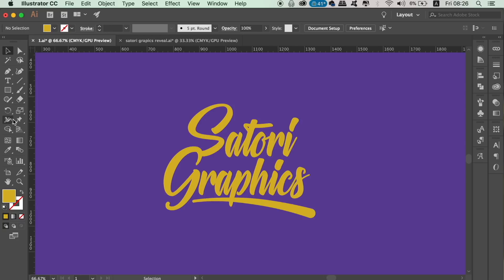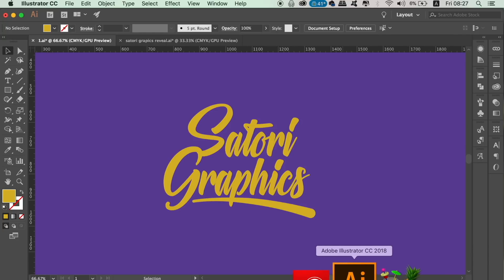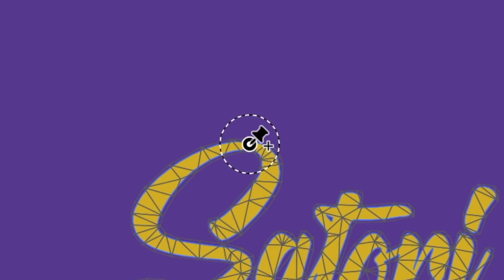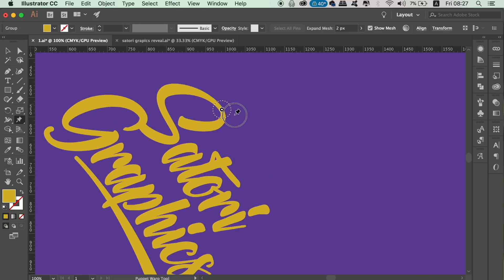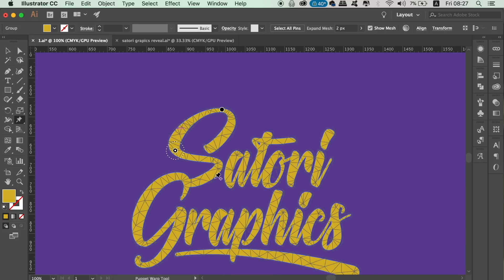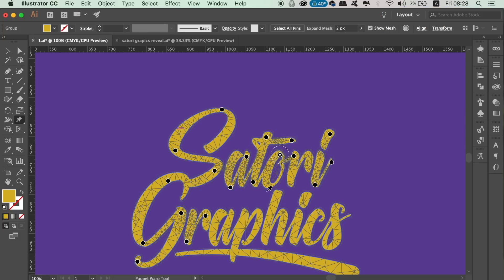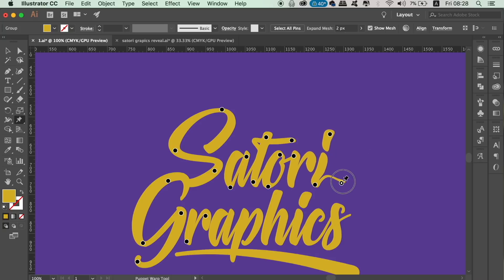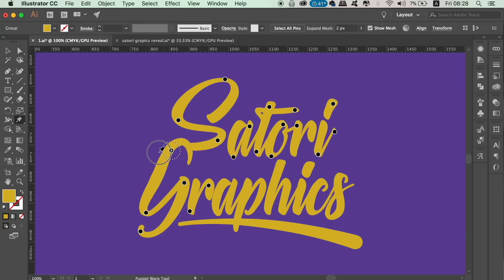NEW Adobe Illustrator Tool!! | Illustrator Puppet Warp Tool Tutorial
Check out the new Adobe Illustrator tool, which happens to be the Illustrator puppet warp tool! I show you how to use it and what it’s useful for, in todays Illustrator Puppet Warp Tool Tutorial! It’s Tom with Satori Graphics back with another graphic design Illustrator tutorial; today the new Adobe Illustrator tool, the puppet warp tool. You MUST have Adobe Illustrator CC 2018 to access this tool. It is a great tool that allows you to move and edit your vector designs in ways you have never been able to before.

If you found this graphic design upload on how to use the Illustrator puppet warp tool enjoyable or useful, let me know in the comments section and drop a like on your way out.

MUSIC